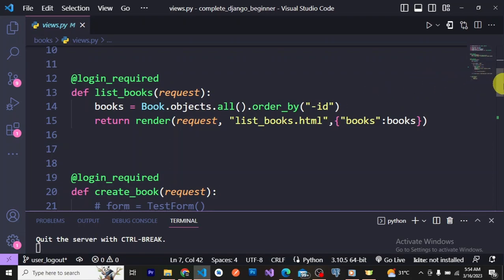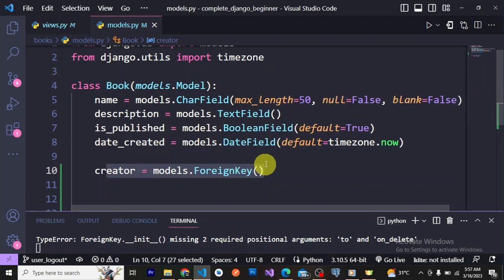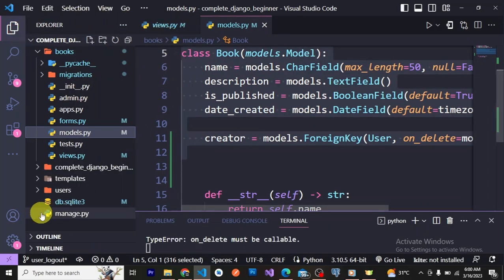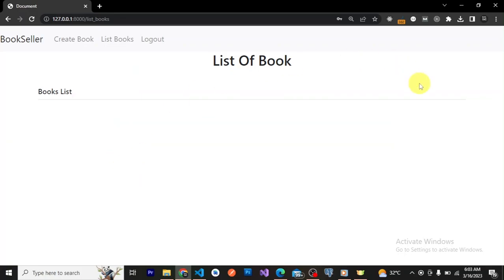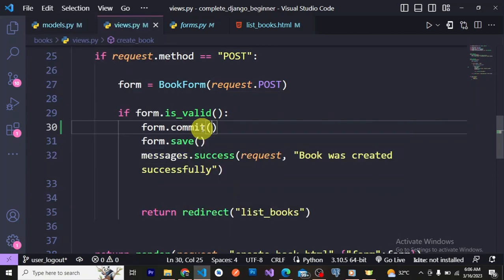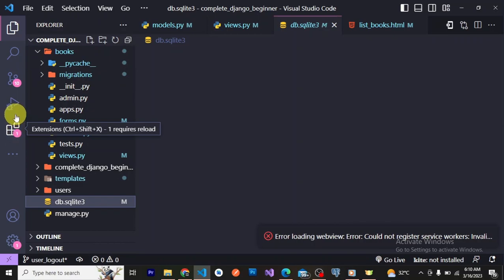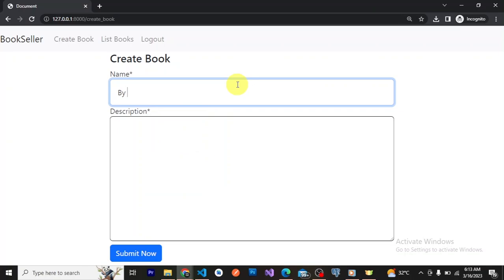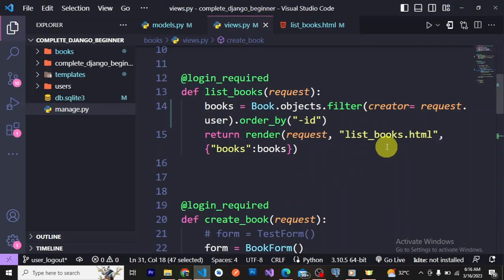Django User Permissions Authentication |Django Authentication Tutorial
Hi fellow Django developers, in this Django tutorial we will be looking at how to implement Django permissions to make sure the right user gets to use an endpoint.

This will be a follow-up to our previous Django authentication lessons.